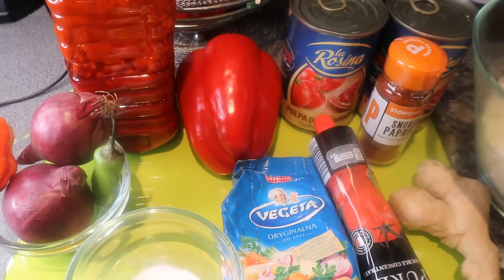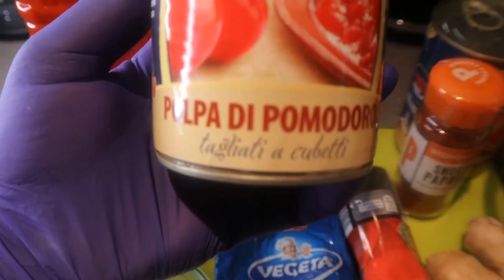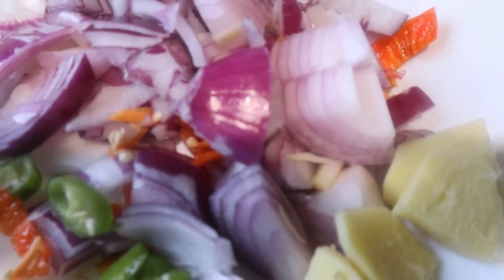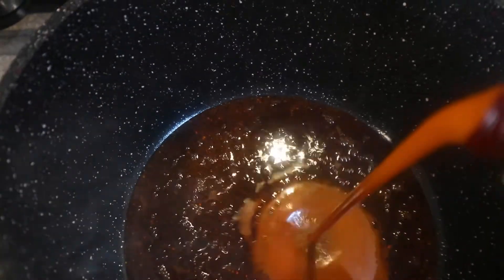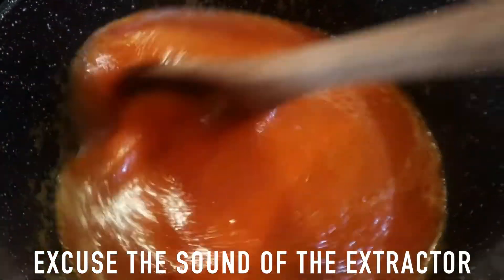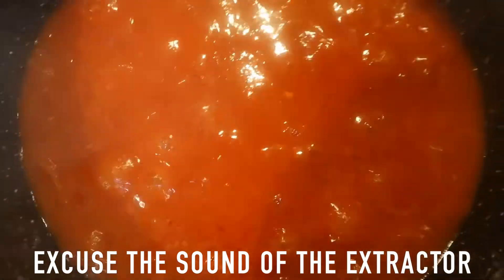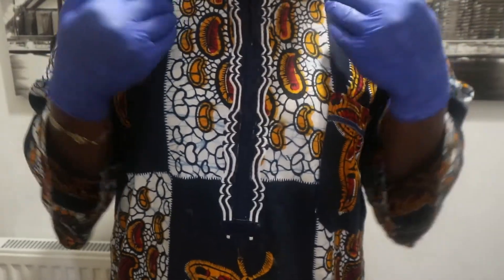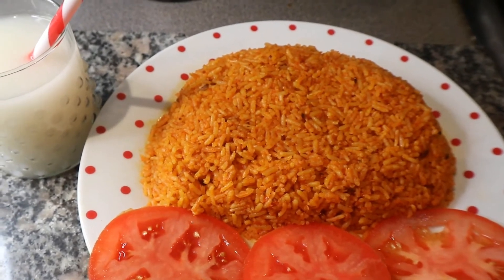How to cook Jellof Rice||My version||Part one||Served with palm wine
Hi my virtual families.

A big yessss! guys , that's how I am feeling to relate to you right now. Your loyalty as my subscribers has earned you my **VF** title.

Well as promised in my last video, I have presented to you my jellof rice recipe, and that's just one of them.

I do hope that you will enjoy trying out this recipe and sharing your outcome with kueen-lee's kitchen **VF**.
Although I have mentioned all the ingredients used in this recipe during the video, if for any reason you need clarity , please let me know and I will put the ingredients in the description slot below.
Thanks for being my subs, I do appreciate that a lot.
Until my next video, enjoy cooking!
GOD BLESS
ONE LOVE.